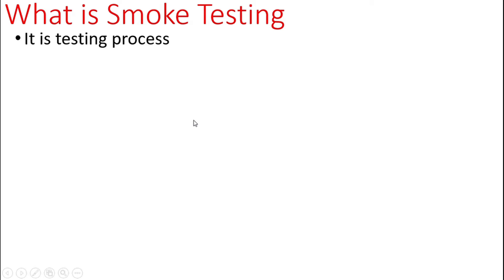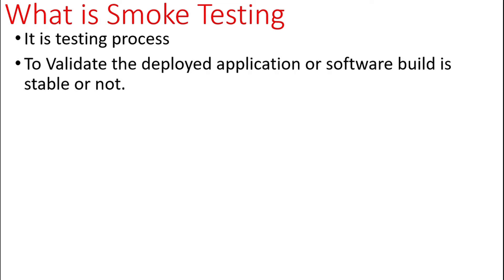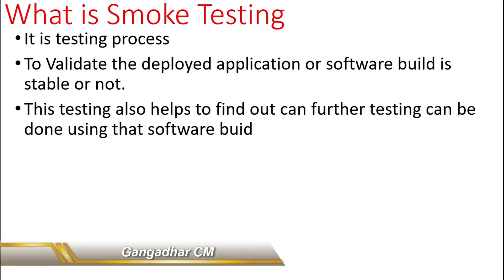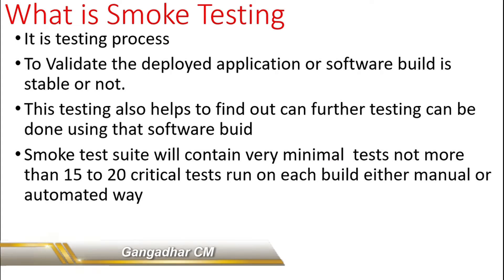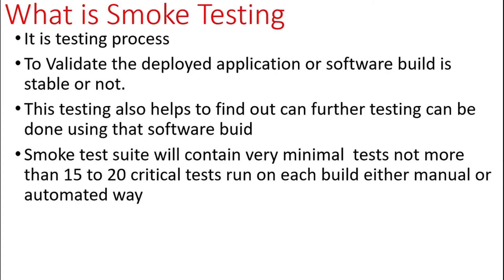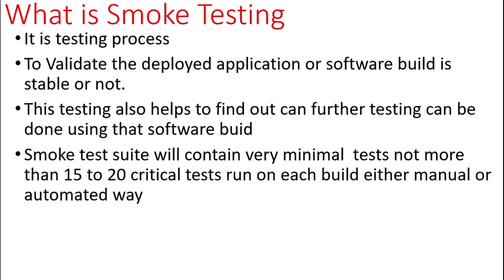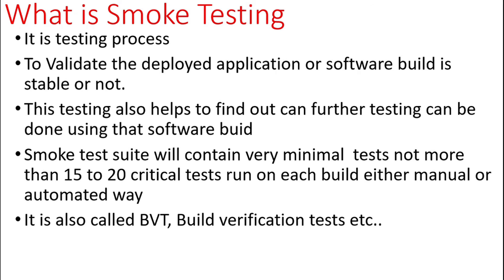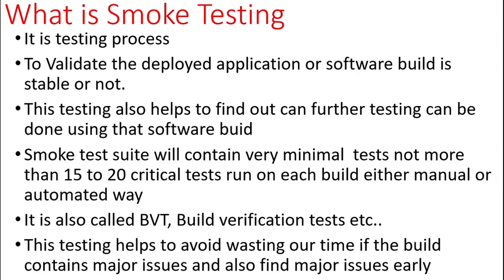what is smoke testing in software testing | interview questions | testingshala